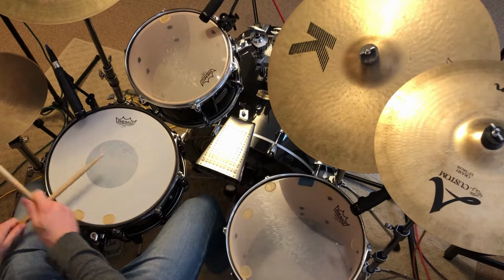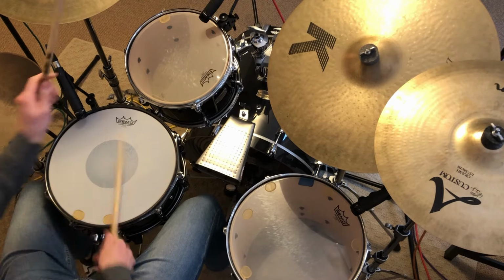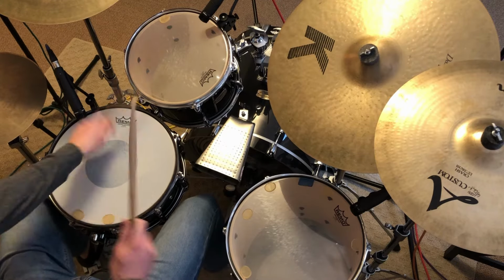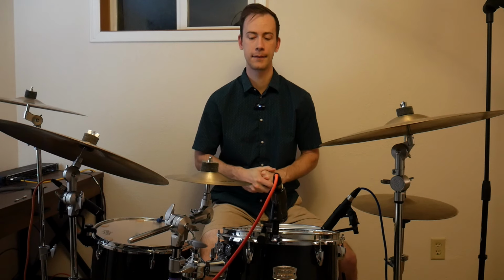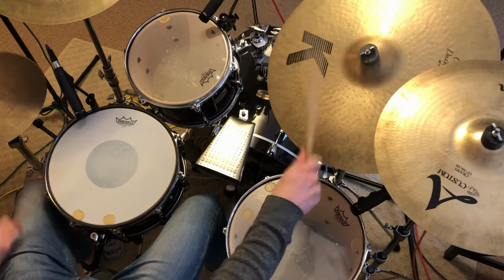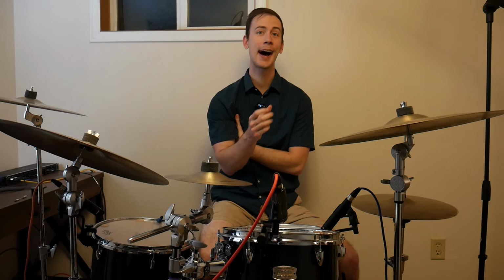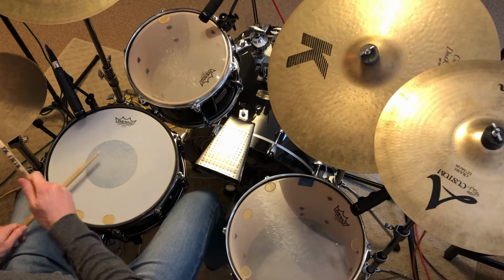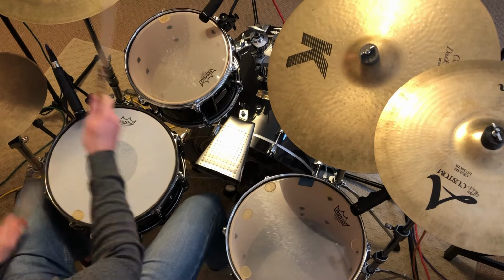This metronome trick will ROCK your practice routine (improve your timing!) | Drum Lesson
Give this metronome approach a try! Let me know how it worked out for you down in the comments!